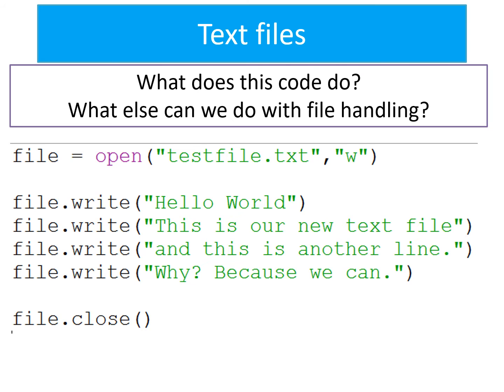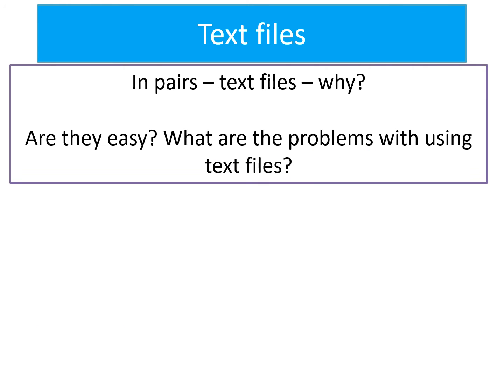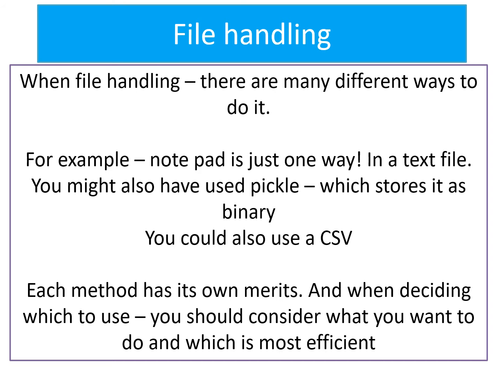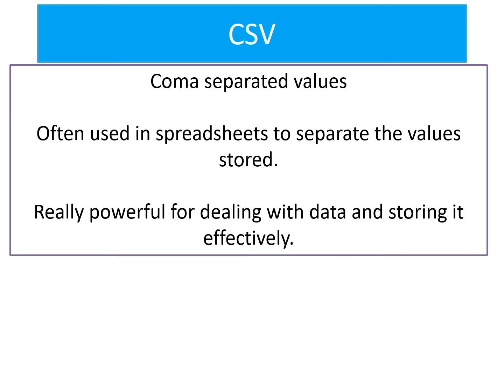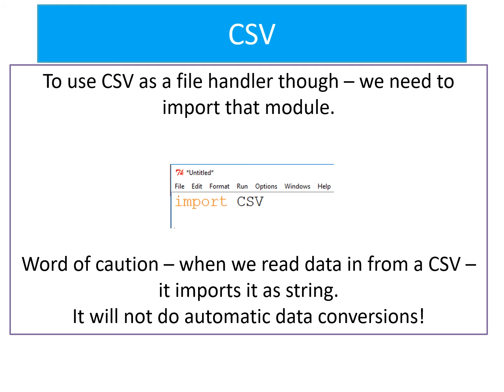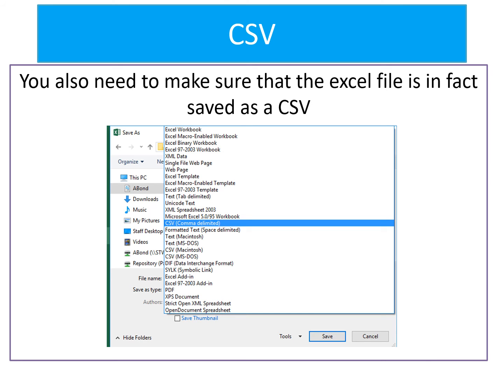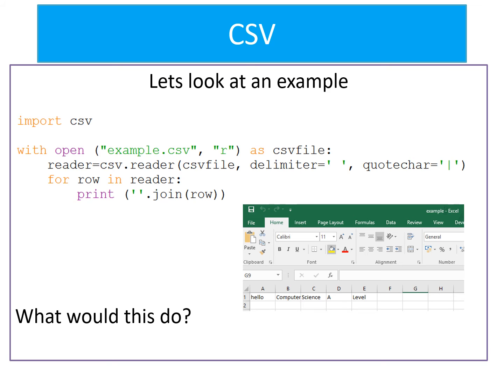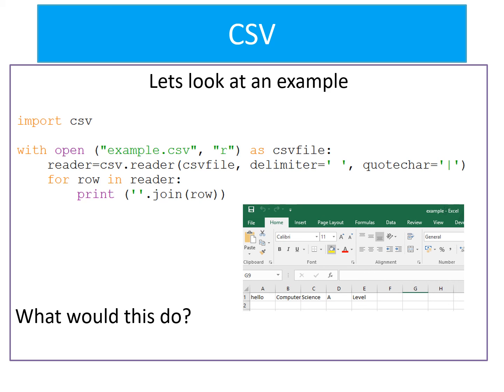Python Skills Saving Data in CSV Files CSV